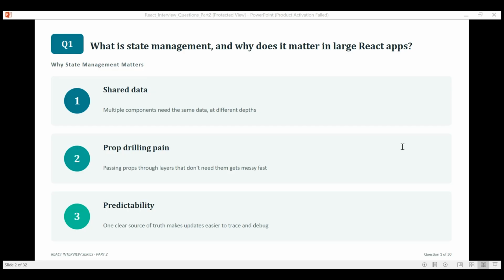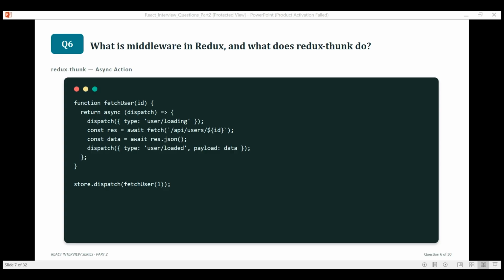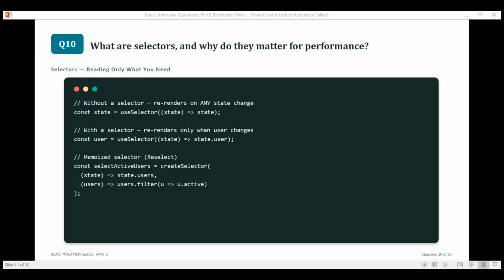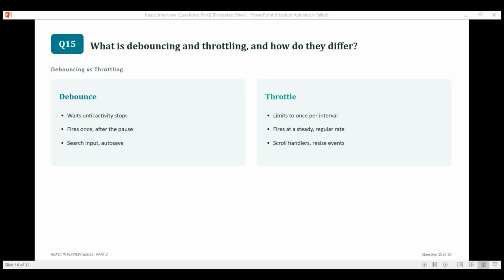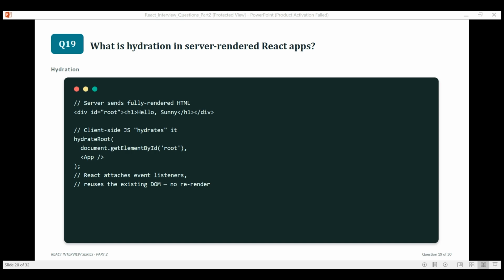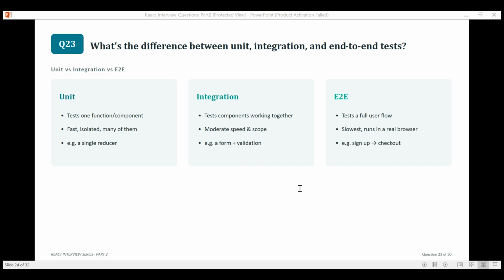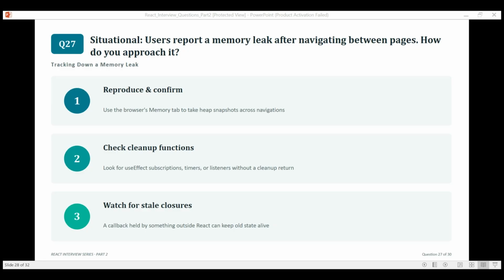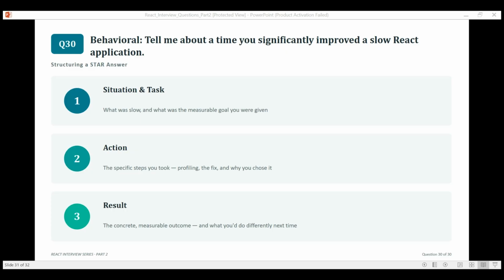30 React Interview Questions on State Management, Performance & Testing | Part 2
Continuing our React interview series — this time going deep on state management, performance optimization, testing, and the situational/behavioral questions that come up in real interviews.

In this video, we cover 30 questions including:

Redux fundamentals — actions, reducers, the store, and Redux Toolkit
redux-thunk vs redux-saga, and when to use each
Zustand, and how to choose between Context API, Redux, and Zustand
Selectors and why they matter for performance
What causes unnecessary re-renders, and how to find them with the React Profiler
Code-splitting, list virtualization, debouncing vs throttling
CSR vs SSR vs SSG, hydration, Next.js, and ISR
Jest, React Testing Library, mocking API calls, and snapshot testing
Real situational questions (laggy inputs, memory leaks, syncing tabs across browsers)
Behavioral questions on code review and describing a performance win using the STAR method

If you're preparing for a mid-to-senior React developer interview, this one covers the exact follow-up questions interviewers ask once they know you understand the basics.

📌 Part 3 (Components, Props & State deep dive) here: [link]